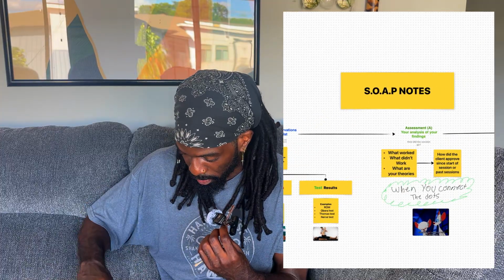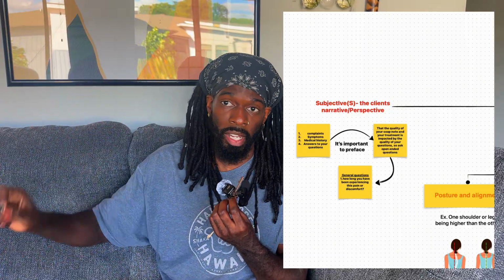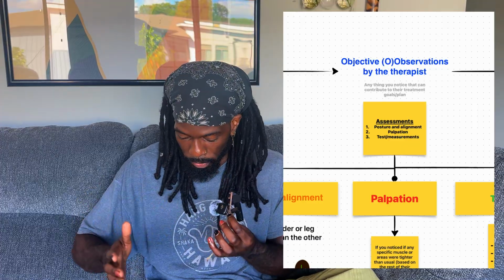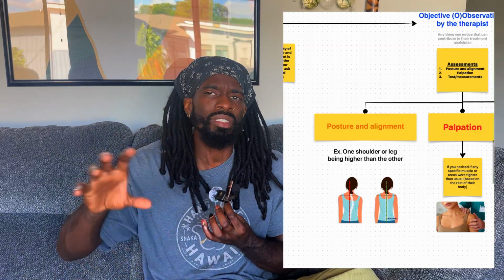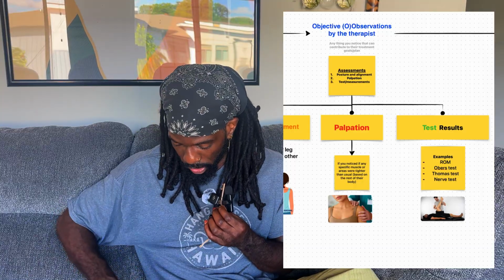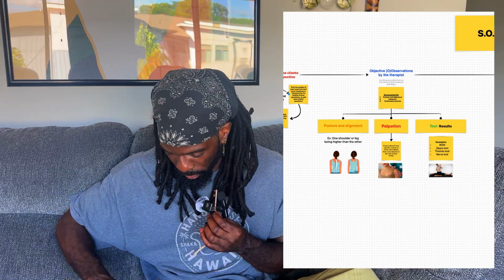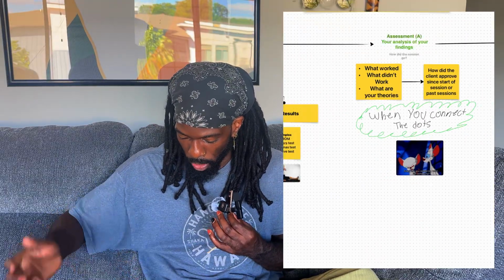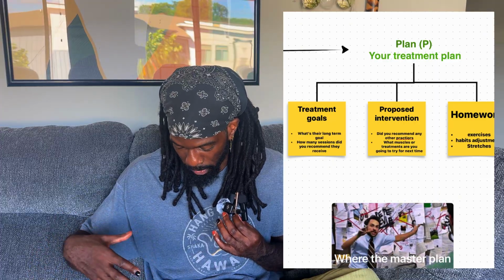S.O.A.P note simplified for Massage therapist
in the video I go over what you need to understand in order to create simple quick and efficient soap notes.